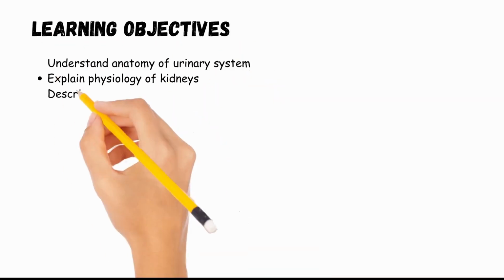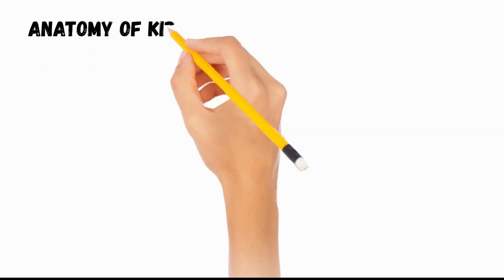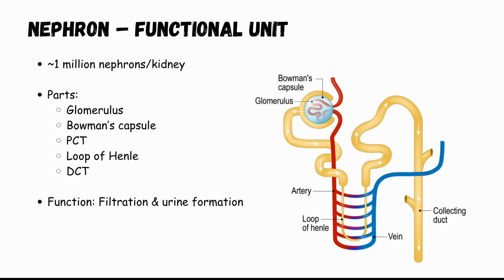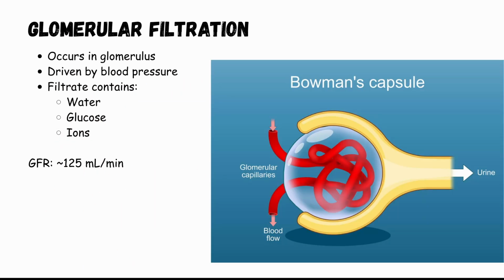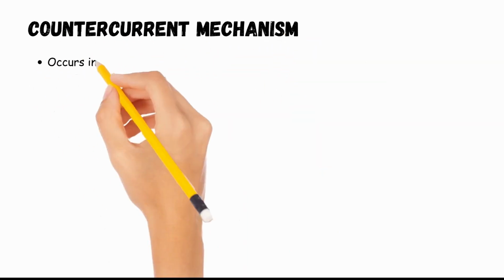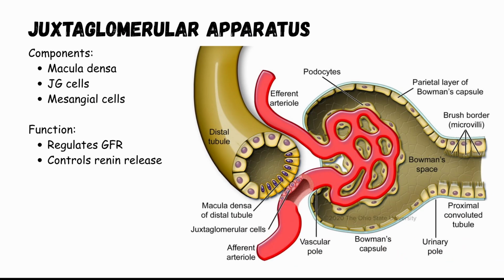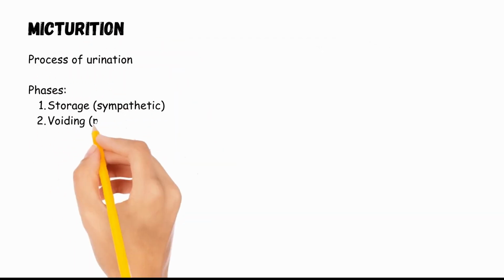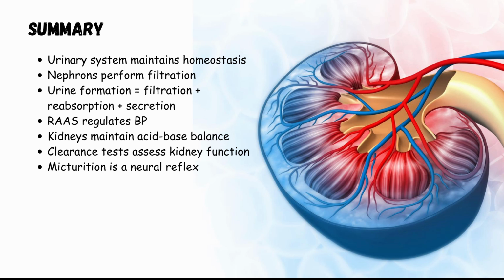Urinary System Explained in 06 Minutes | Anatomy, Urine Formation, RAAS & Micturition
Struggling to understand the urinary system? This video breaks down kidney anatomy, urine formation, RAAS, and micturition in the simplest way possible—perfect for exams!

Full Description:

In this complete lecture, you’ll learn everything about the urinary system in a clear, structured, and exam-focused way.

📚 Topics Covered:

Anatomy of urinary system (kidneys, ureters, bladder, urethra)
Nephron structure & functions
Formation of urine (filtration, reabsorption, secretion)
Renin-Angiotensin-Aldosterone System (RAAS)
Juxtaglomerular apparatus (JGA)
Acid-base balance regulation
Clearance tests (Creatinine & Inulin)
Micturition reflex

Medical students
PharmD / B.Pharm students
Nursing students
NEET / USMLE / GPAT aspirants

Easy explanations with diagrams
Exam-oriented content